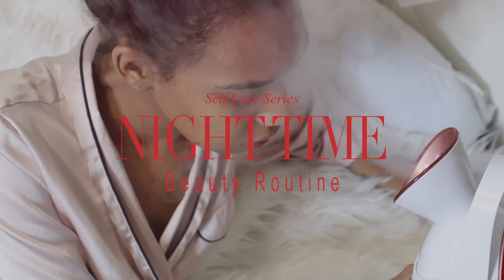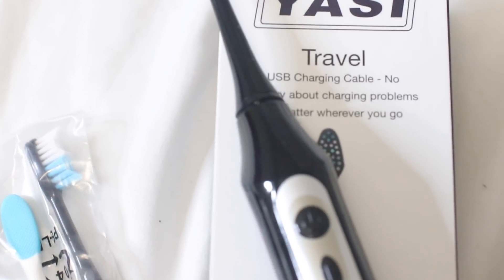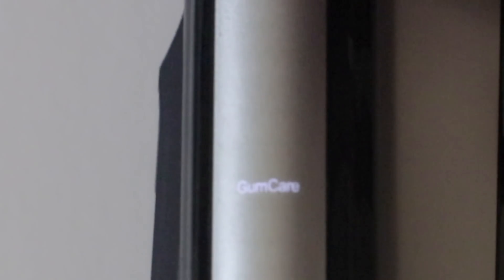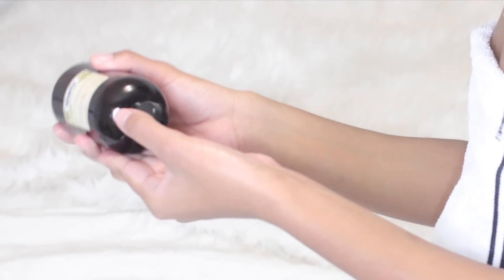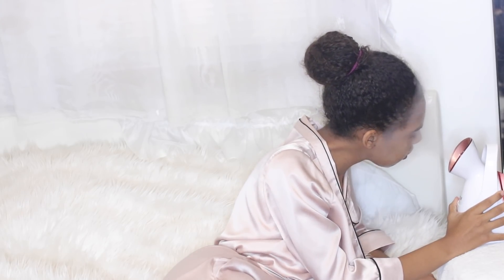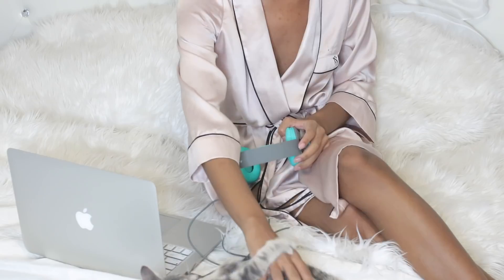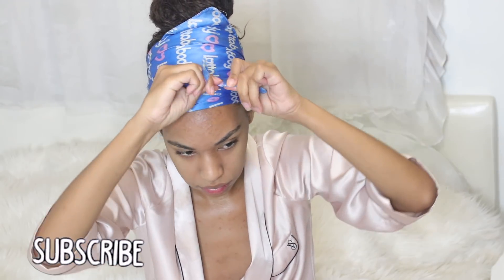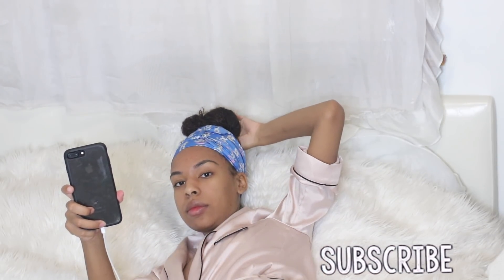Night Time Routine for Perfect SKIN &Teeth + Nightly Hair Growth Stimulation Tip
BLACK FRIDAY/ CYBER MONDAY sale for my hair fragrance "JAZLAH" get two for the price of one Nov. 24- 27th! Use code "JAZLAHBF"

Hey guys in today’s video I will be sharing with you my night time Routine! I love having me time to unwind and relax! I hope you enjoy the video! Comment “night night” in the comment section if you’re reading this!

PRODUCTS MENTIONED
Yasi Toothbrush- The Brush head
Giveaway an electric toothbrush,if you order 2 sets of brush heads.

Just Nutritive Even Skin tone treatment
K Skin Steamer
Satin Scarf